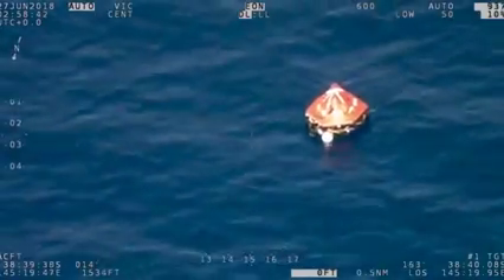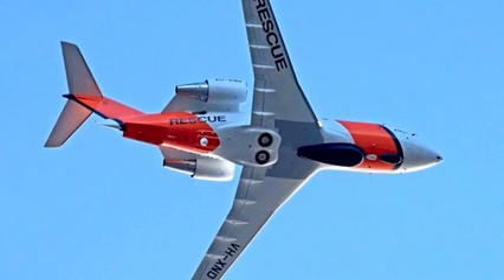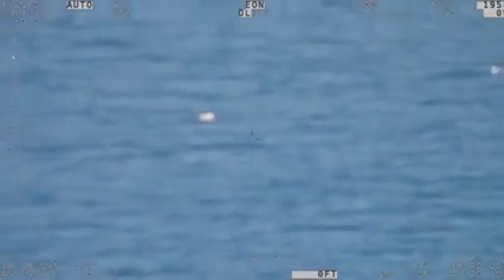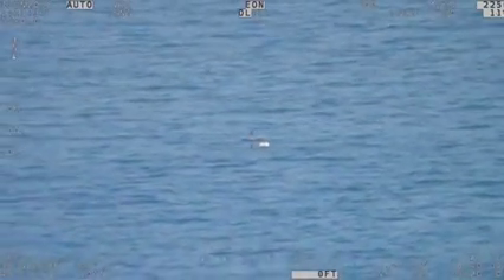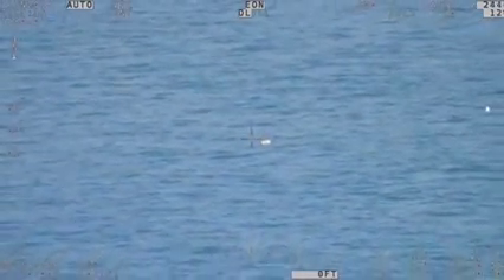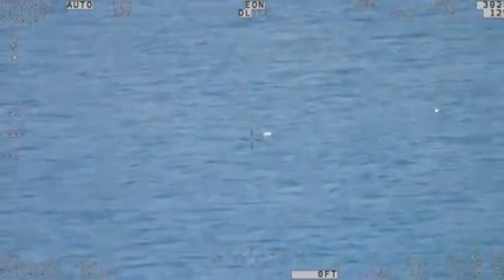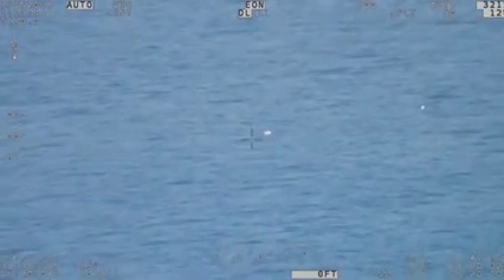operations in Australia